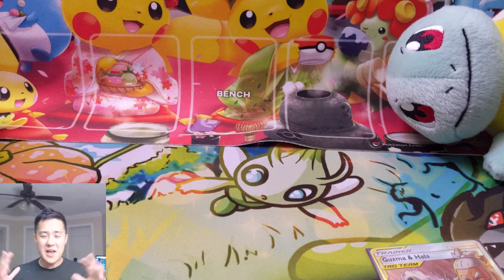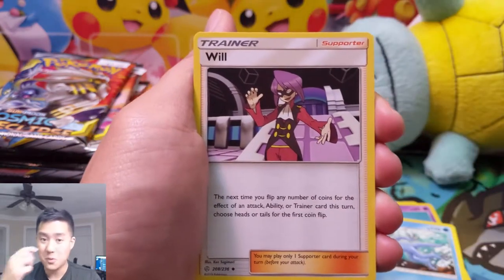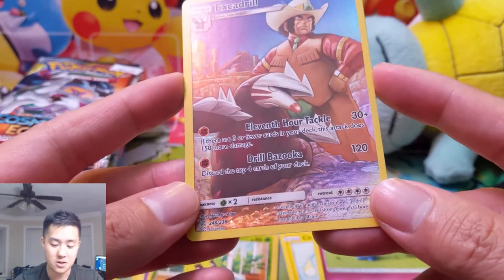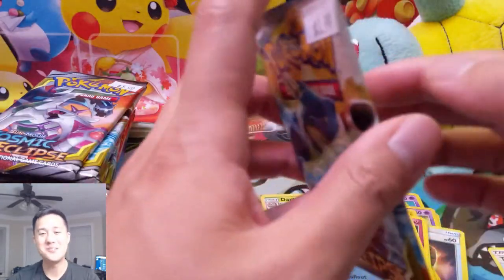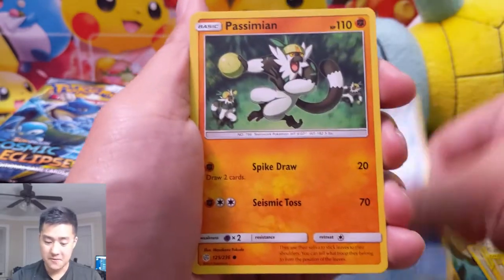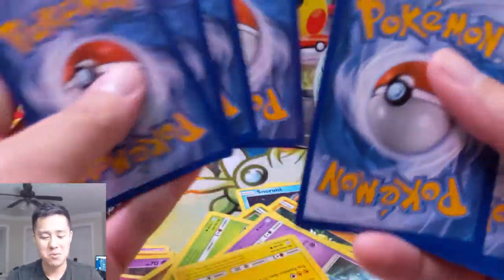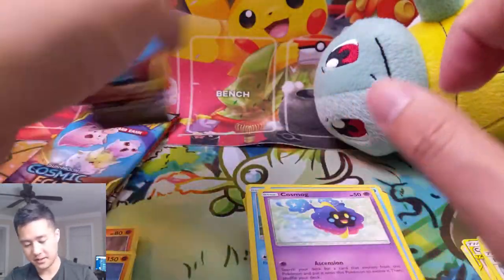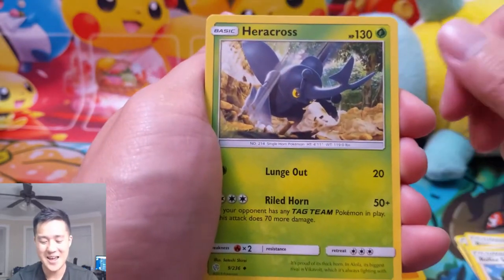More COSMIC ECLIPSE! We FOUND all the HITS in our Makeshift Booster Box!